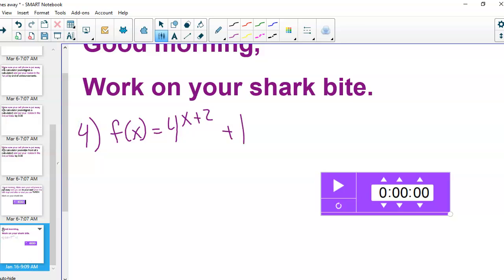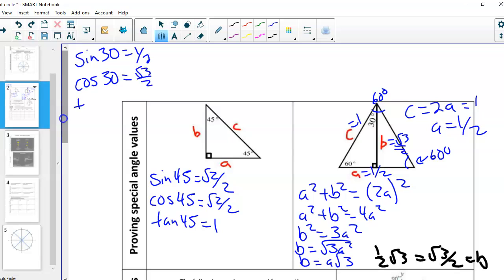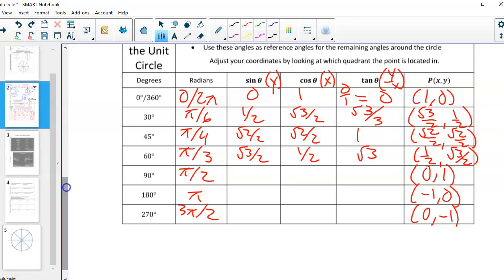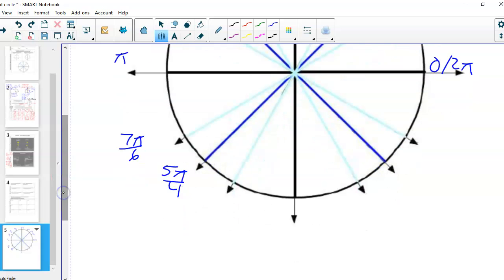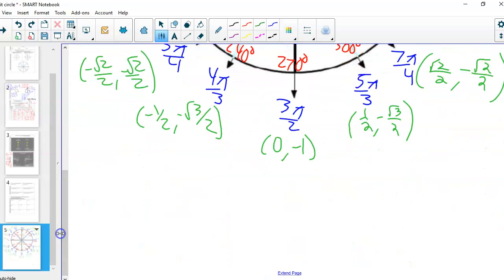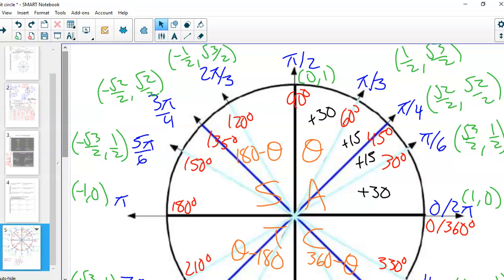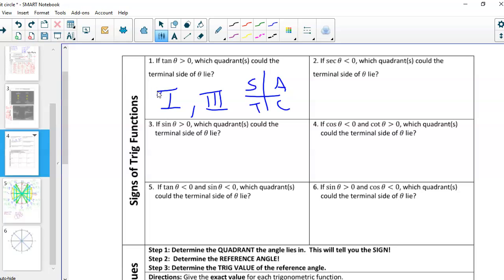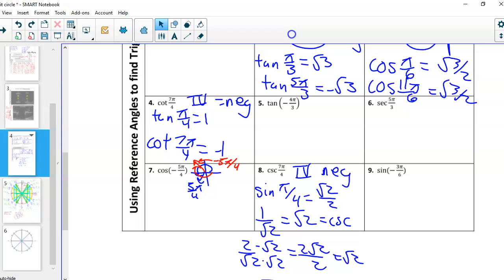3rd 12-12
3rd 12-12